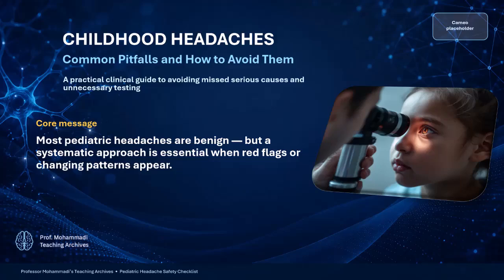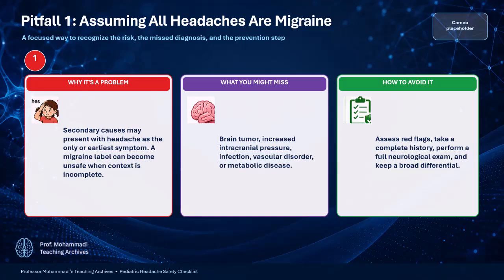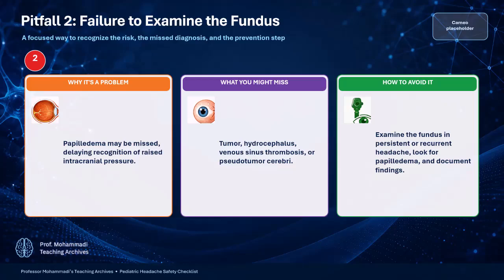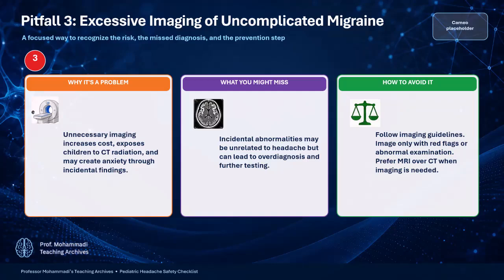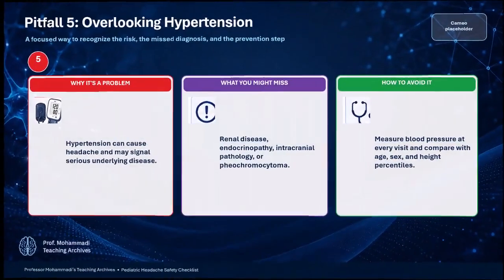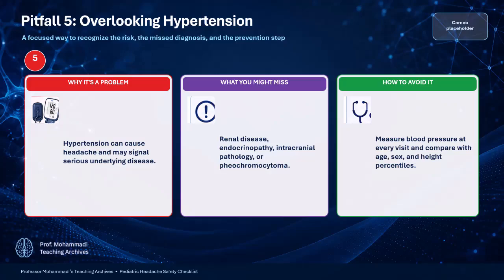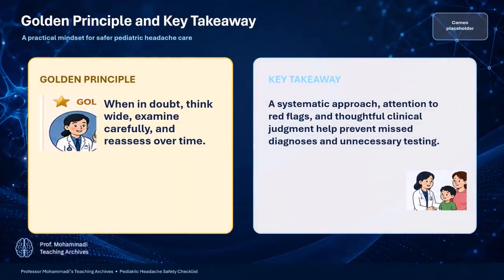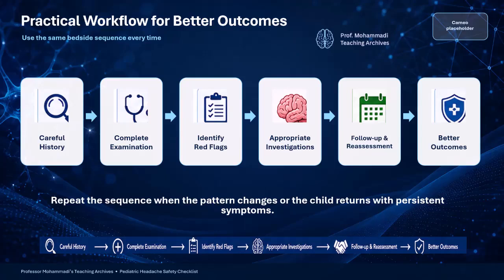Pitfalls in Approach to Childhood Headache in English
Childhood headaches are common, but serious underlying causes can be missed when clinical red flags are overlooked. In this educational episode from Professor Mohammadi’s Teaching Archives, we review the most important pitfalls in pediatric headache assessment and how to avoid them in daily clinical practice.
The discussion highlights key issues such as assuming all headaches are migraine, missing papilledema by not examining the fundus, overusing imaging in uncomplicated migraine, ignoring progressive headache patterns, and overlooking hypertension. The episode also reviews essential red flags, including early morning headache, vomiting, focal neurological signs, seizures, altered consciousness, gait changes, systemic symptoms, and headache after head injury.
This practical guide is designed for medical students, pediatric residents, clinicians, and anyone interested in a safer, more systematic approach to childhood headache evaluation.